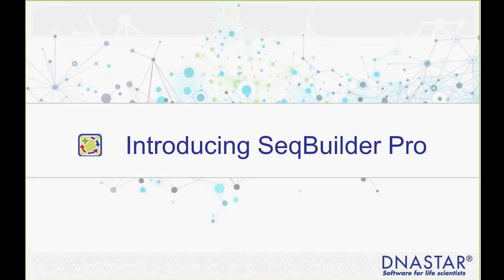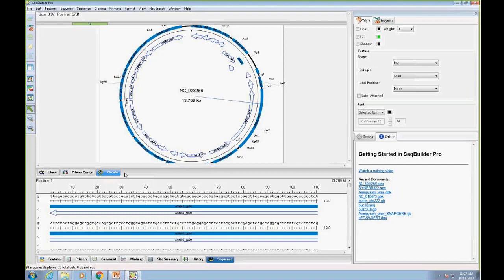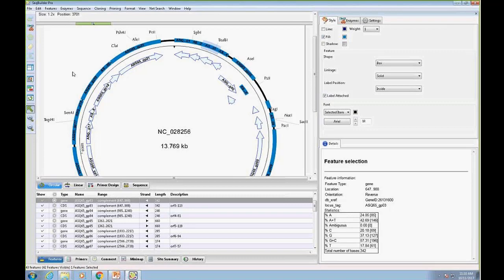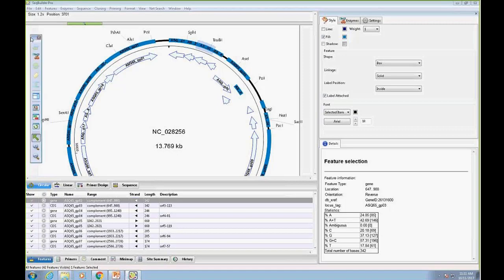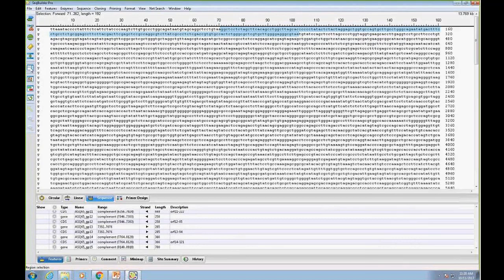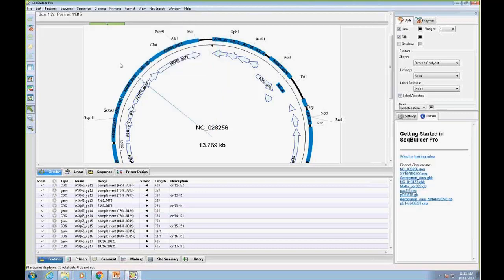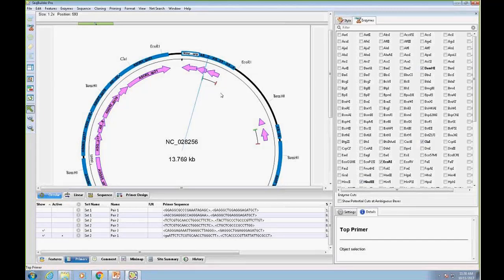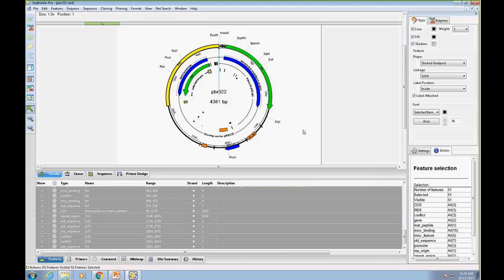DNASTAR - Introduction to SeqBuilder Pro Webinar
In this 30-minute webinar, DNASTAR's Matt Keyser gives a sneak peek at our new SeqBuilder Pro application, launched with Lasergene 15 on October 11, 2017. In this webinar, Matt explains new features in SeqBuilder Pro, our flagship application for sequence editing, map creation plasmid auto-annotation, automated virtual cloning and primer design.